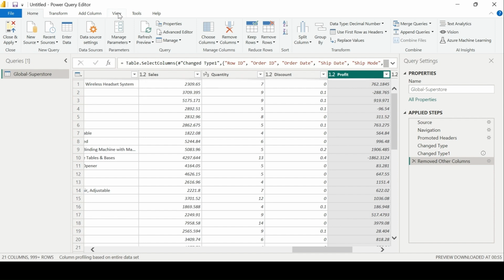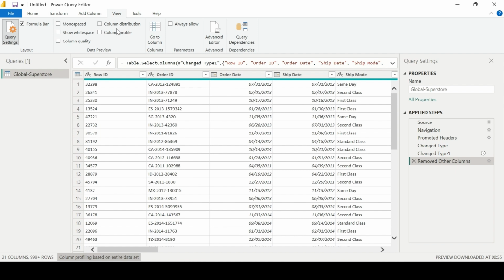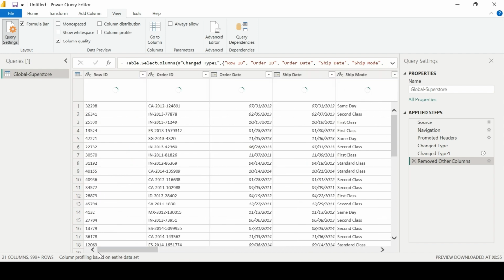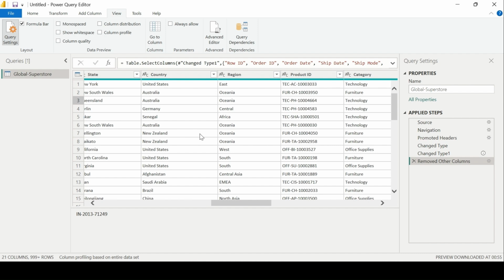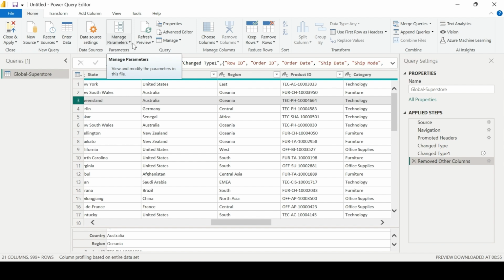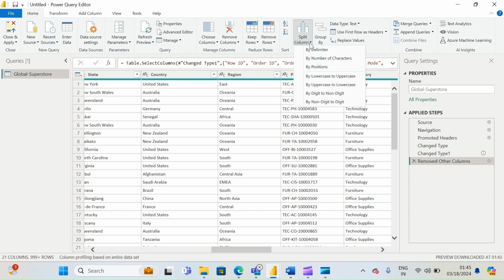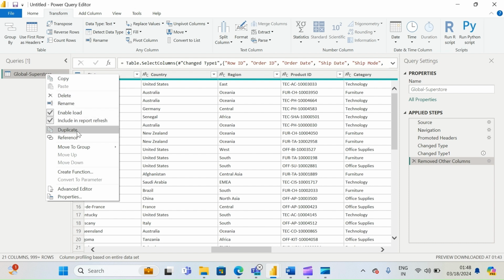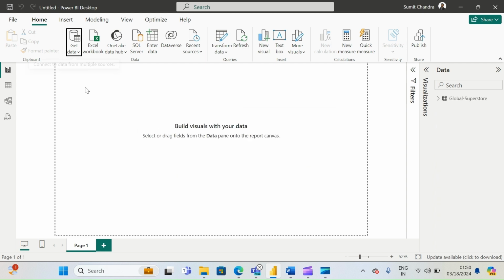The Ultimate Power Query Beginner's Guide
Power Query Editor Basics: Part 2 | Essential Features & Tips 🎉🎉

Welcome to the ultimate Power Query beginner's guide! In this video, we'll take you on a journey from the basics of Power Query to advanced techniques, empowering you to unlock the full potential of data analytics and business intelligence.

Learn Power Query from scratch, starting with the fundamentals of the Power Query editor and how to use it for data integration, cleaning, and modeling. We'll cover essential query techniques, query editing, and data prep tips to help you become proficient in Power BI and Excel Power Query.

Discover the power of Power Query native query, ETL process, and data storytelling. Whether you're new to data processing or looking to improve your skills, this comprehensive guide will walk you through each step, providing you with a solid understanding of Power Query and its applications.

By the end of this tutorial, you'll be equipped with the knowledge and confidence to tackle complex data projects, making you a valuable asset to any organization. So, let's get started and unlock the power of Power Query!

Power Query
Power BI
Data Transformation
Data Shaping